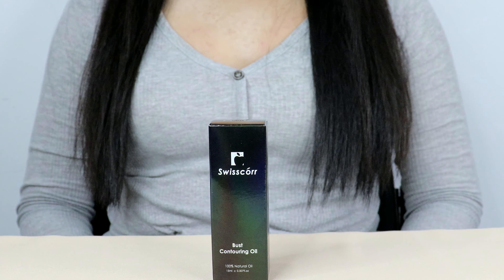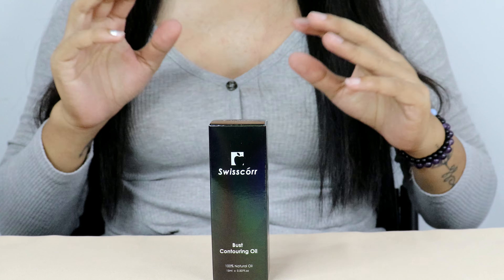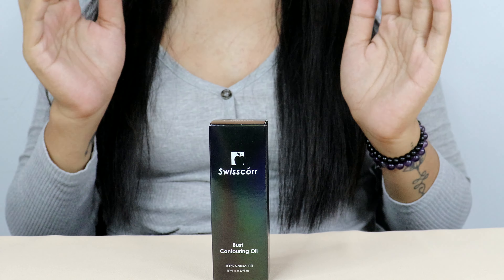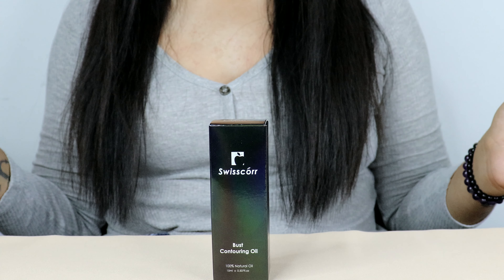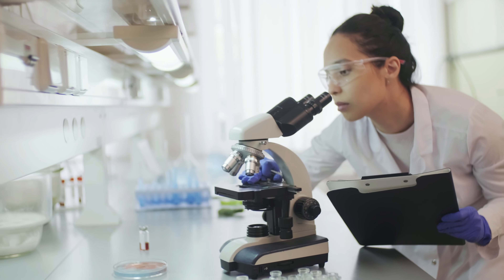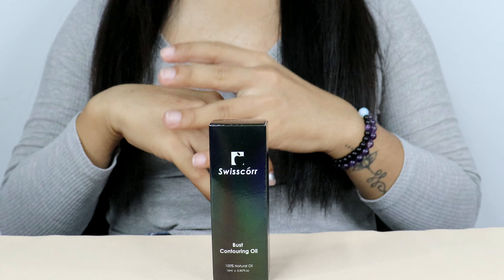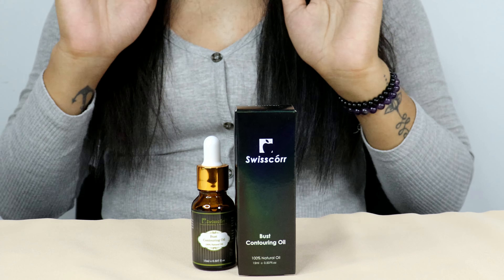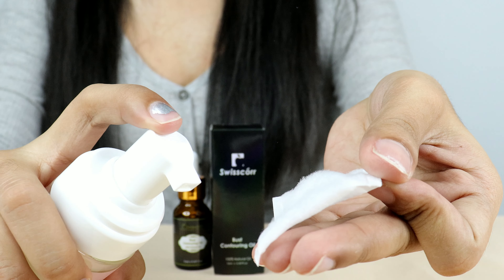How To Enhance Your Breast Without Surgery (Swissco'rr Bust Contouring Oil)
In today's captivating episode, we're delving into the world of natural bust enhancement with the remarkable SwissCo'rr Bust Contouring Oil. Prepare to be amazed as we unravel the science-backed wonders of this innovative product and guide you through its optimal usage.

Join us on a journey to elevate your beauty and boost your confidence with Swissco'rr Bust Contouring Oil.

Transform your skincare routine and unveil a more radiant you with Swissco'rr Bust Contouring Oil. Remember, your beauty deserves the best!